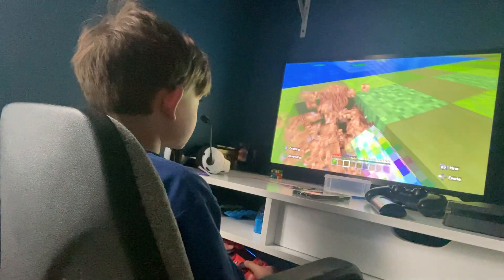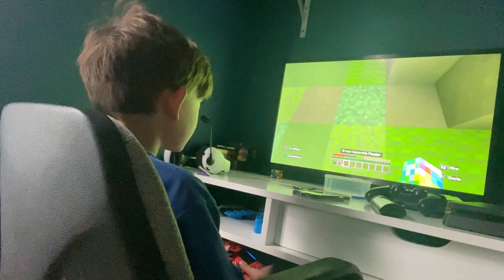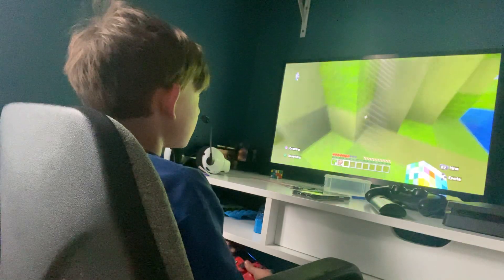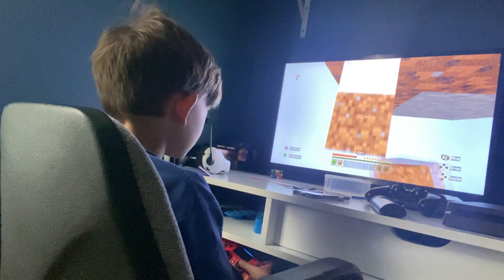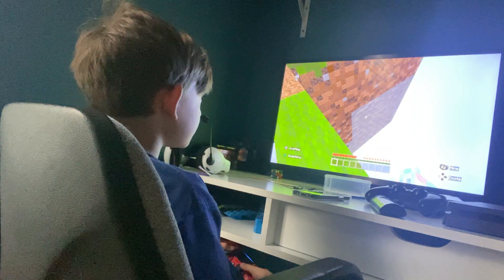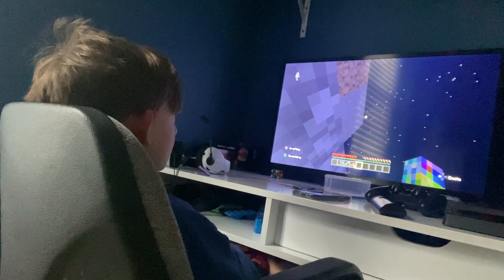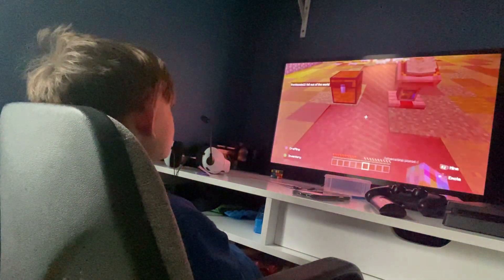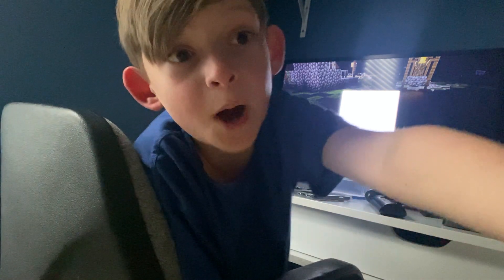Frank The Pro